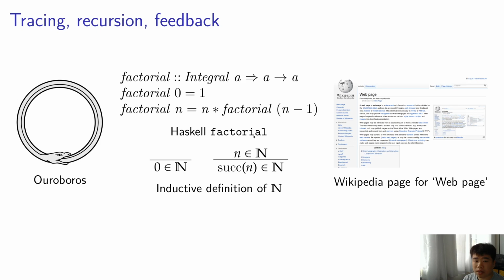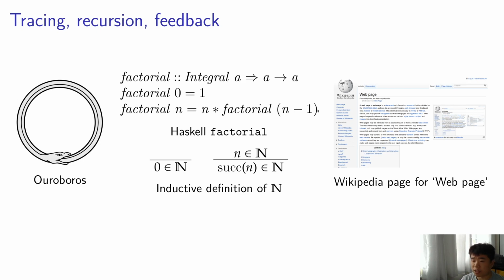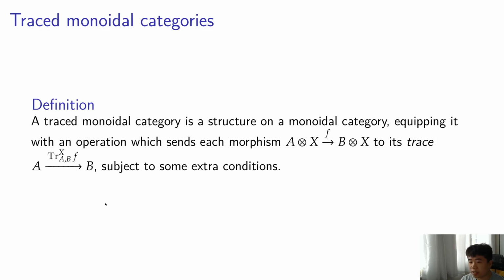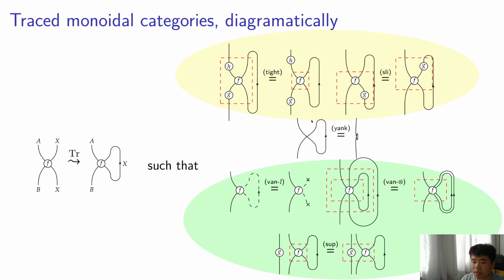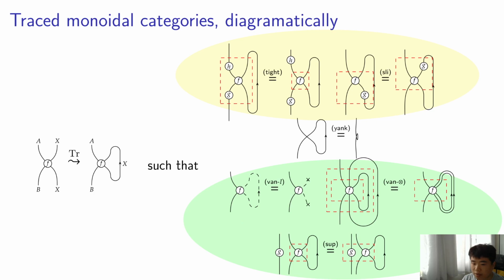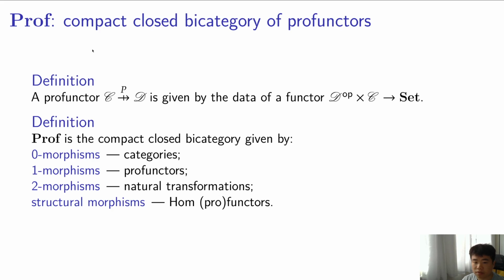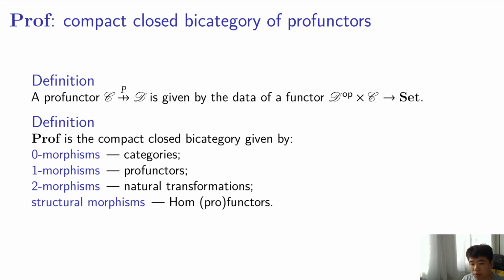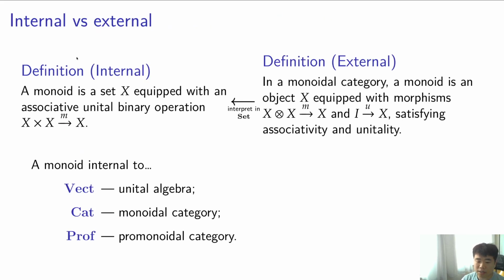Hu - Formal category theory with Profunctor string diagrams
Traced monoidal categories capture the phenomenon of recursion. In this talk, we re-examine the standard definition of traced monoidal category, presenting it externally as algebraic structure in Prof. This allows for reasoning using the graphical calculus for monoidal bicategories.